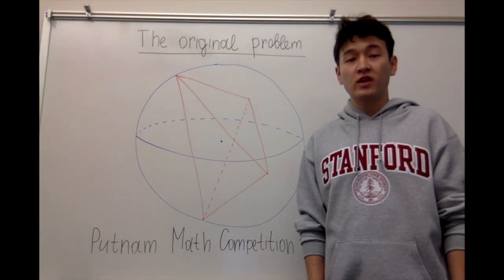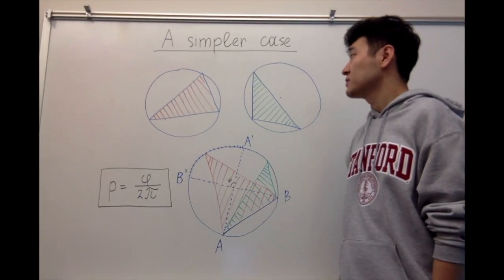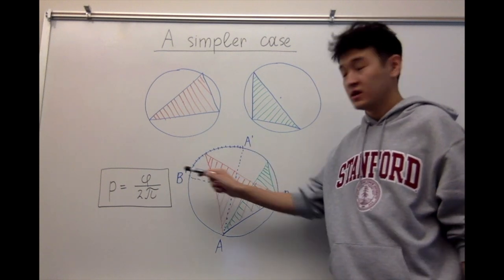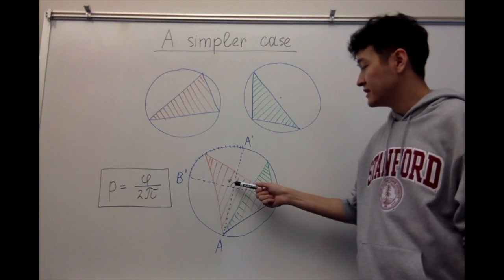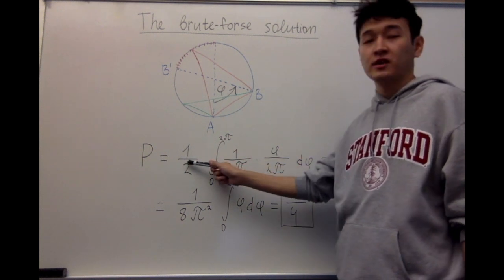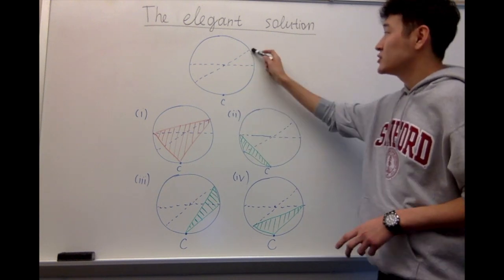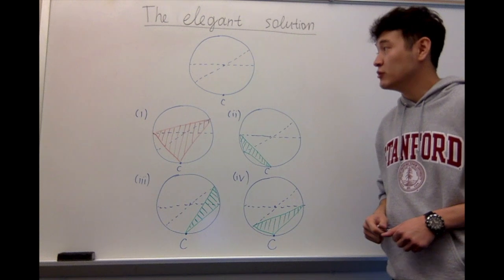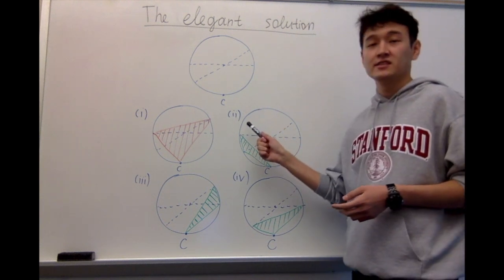An interesting problem about probabilities in Geometry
This short five-minute video about  a technical concept made for an academic student position. Note that this video is not for commercial purposes.